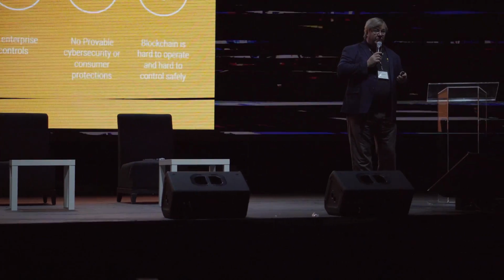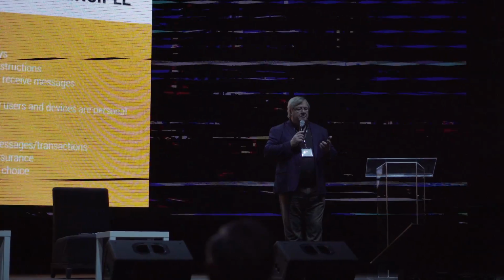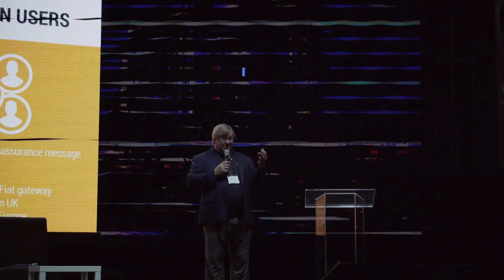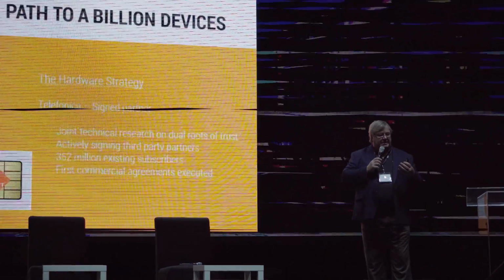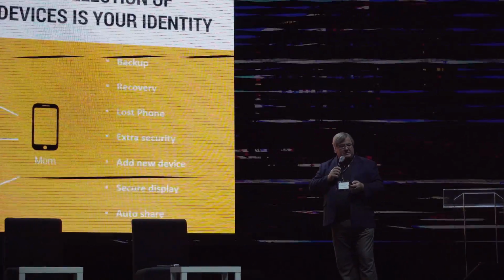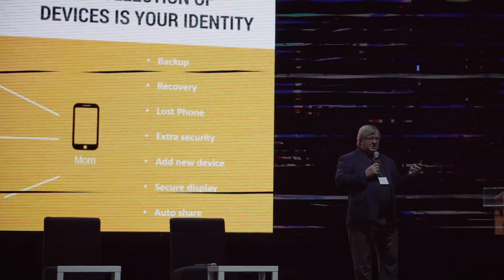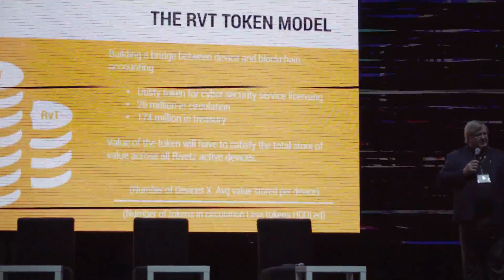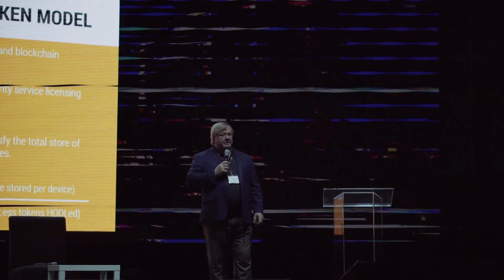Blockchain Shift Pitch Competition – Finalist Presentations. Part One.